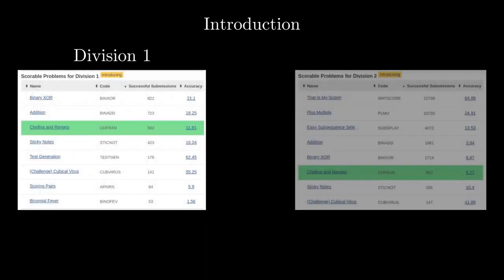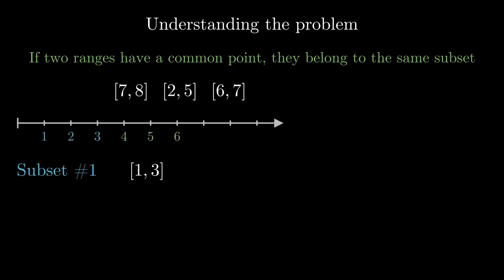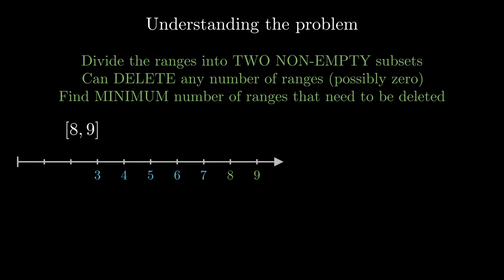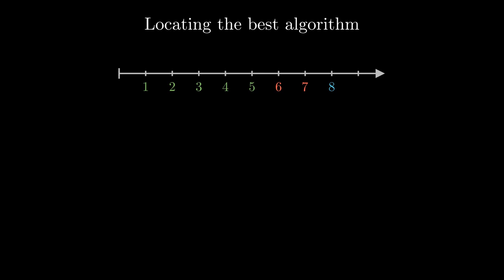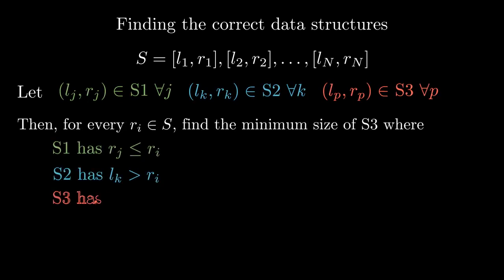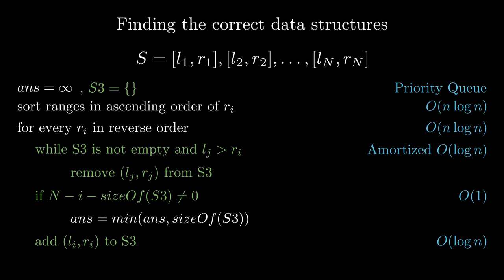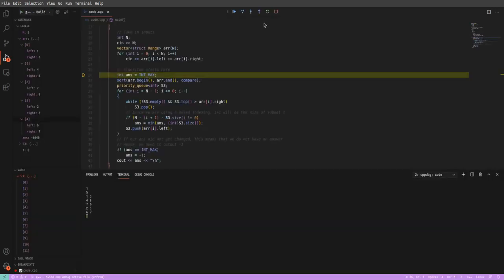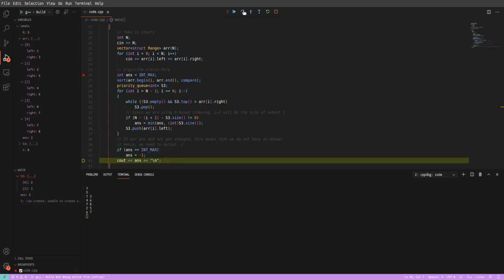CodeChef Creator Contest | Vineeth Chelur | Chefina and Ranges (CHFRAN)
Educator Name: Vineeth Chelur
Problem Name: Chefina and Ranges
Problem Code: CHFRAN